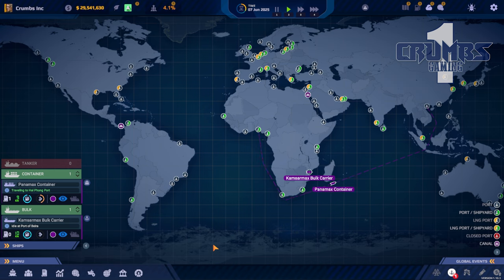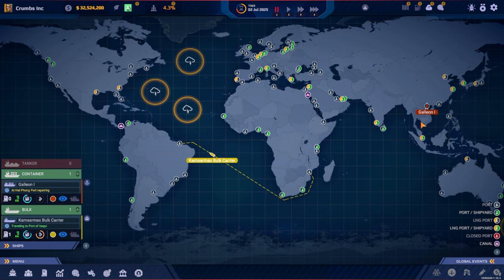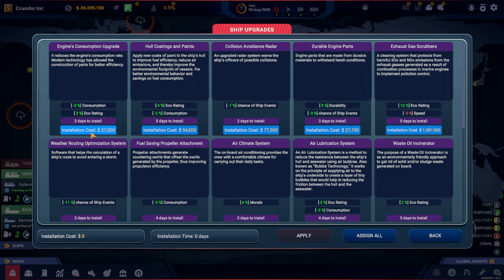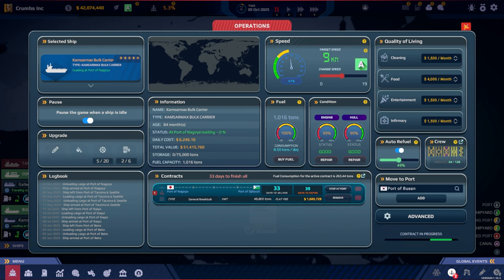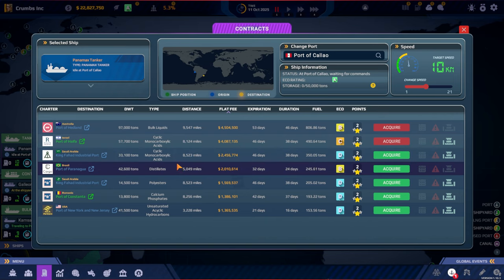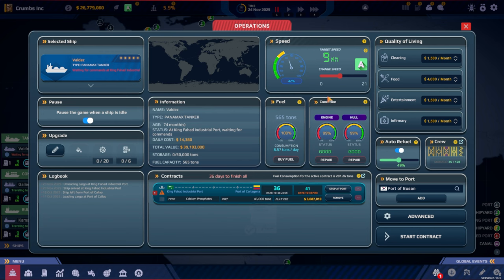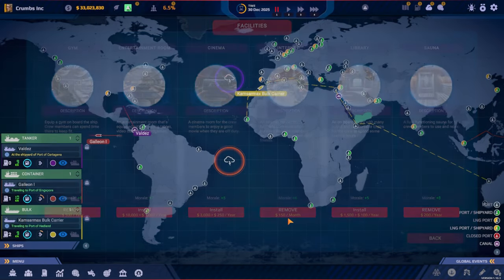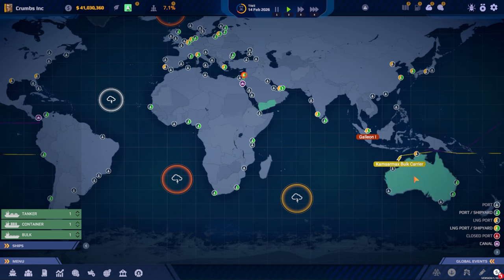Our First Oil Tanker // SEAORAMA // Ocean Transport // Maritime Logistics // - 03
Seaorama - World of Shipping is a strategic simulation game that offers players an in-depth look into the complex and fascinating world of maritime logistics and shipping. In this game, players take on the role of a shipping magnate tasked with managing and growing their shipping empire from a small operation to a global logistics powerhouse.

The game features a realistic simulation of the global shipping industry, including various types of ships such as container ships, bulk carriers, tankers, and even the management of logistics services like freight forwarding and port operations. Players must navigate the challenges of managing fleet operations, including route planning, fuel management, ship maintenance, and crew management, all while adapting to the dynamic economic conditions that affect global trade.

"Seaorama - World of Shipping" stands out with its attention to detail and realism. It includes accurately modeled ports from around the world, realistic weather patterns that affect shipping routes and schedules, and real-world economic trends that impact supply and demand. Players must strategize to optimize their operations, negotiate contracts, and expand their business by acquiring new ships, upgrading ports, and entering new markets.

Additionally, the game incorporates environmental and regulatory challenges that modern shipping companies face, such as reducing carbon emissions and complying with international maritime laws. Players are encouraged to invest in green technologies and adopt sustainable practices to not only comply with regulations but also to improve their company's reputation and efficiency.

With its richly detailed world, complex strategic gameplay, and educational insights into the shipping industry, "Seorama - World of Shipping" appeals to both fans of simulation games and those interested in the intricacies of global trade and logistics.